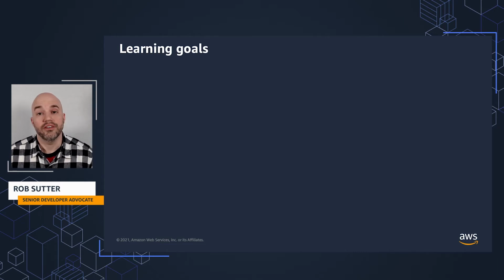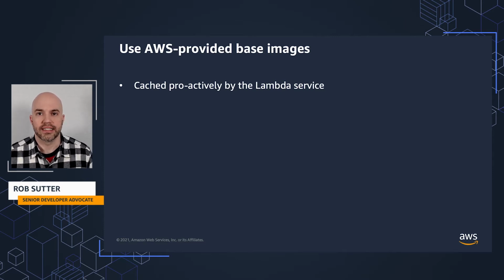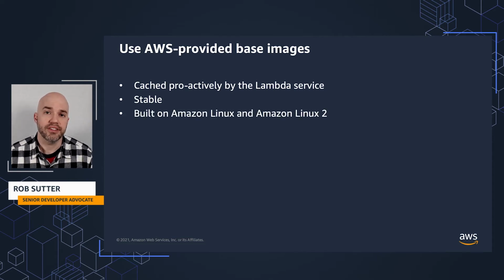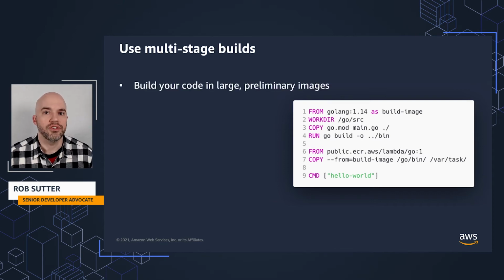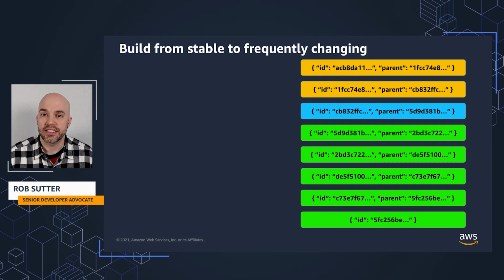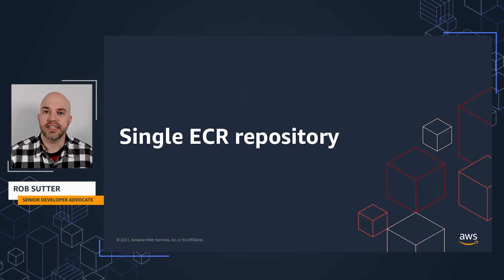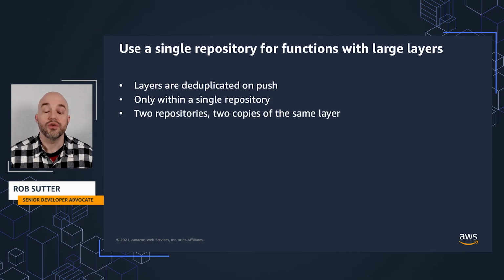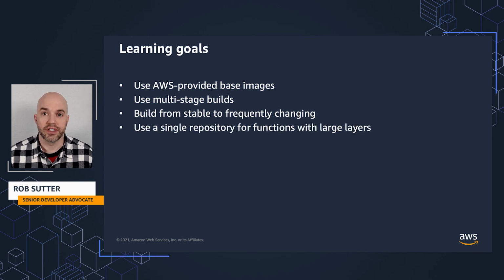AWS Lambda Container Image Support | Optimizing Lambda container images | E5